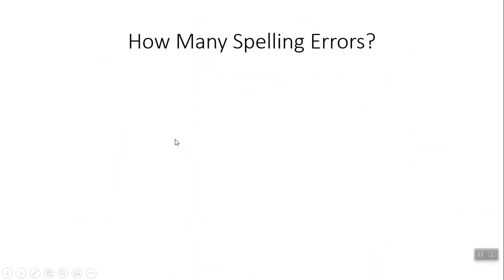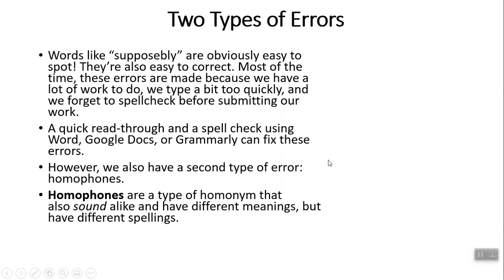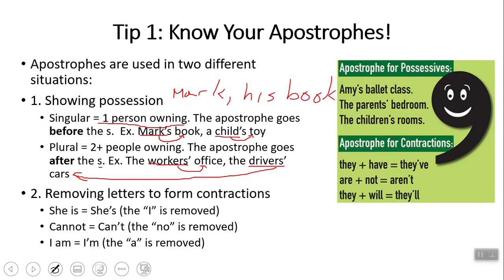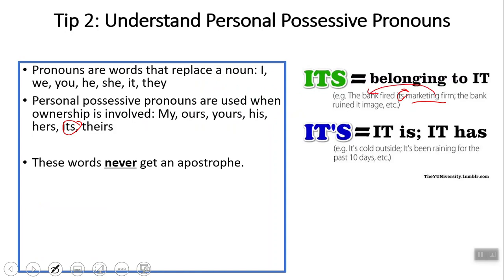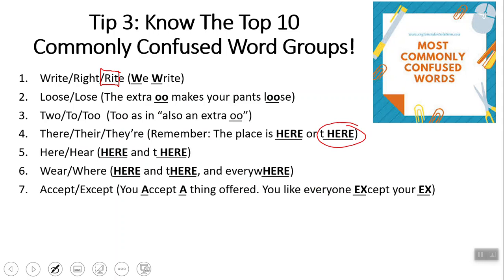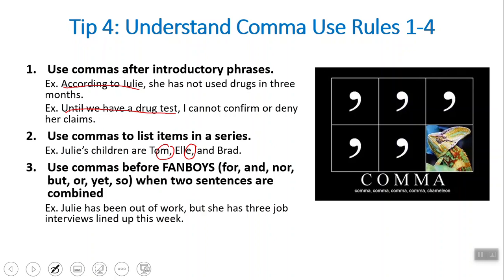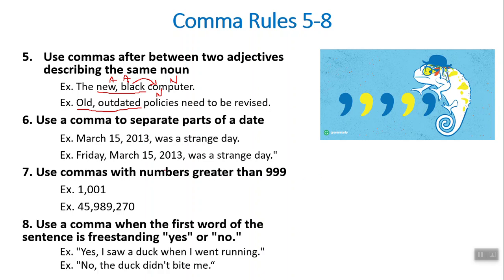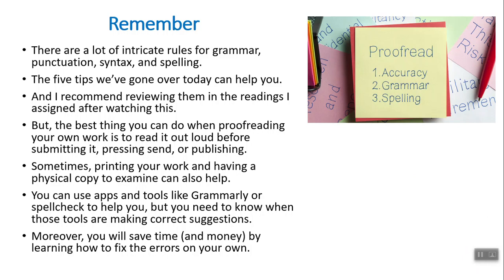5 Tips for Proofreading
In this lecture, I give a brief description of five ways you can proofread your writing.